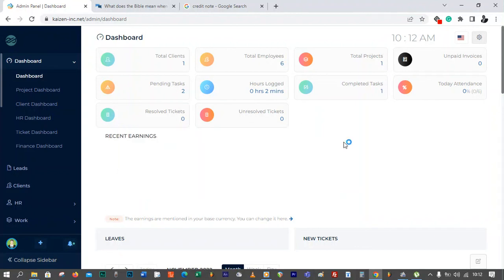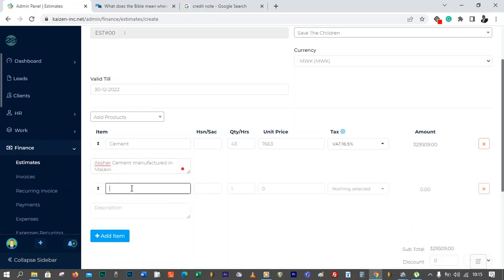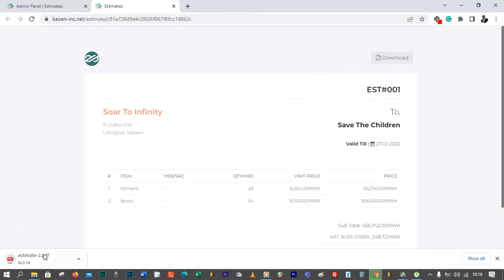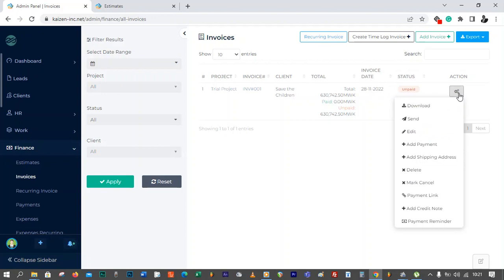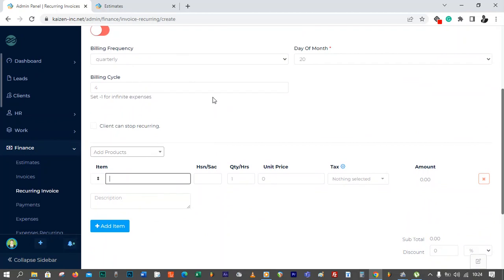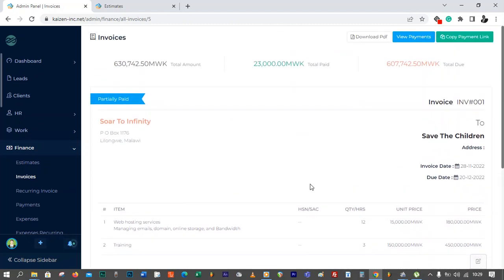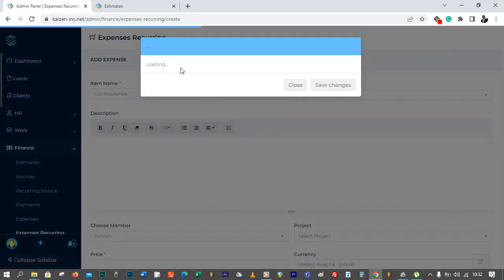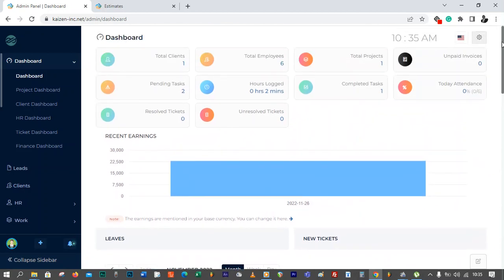05 - Kaizen HRMS Tutorial - Finance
This tutorial shows you how to handle finances for your organization using the Kaizen HRMS software